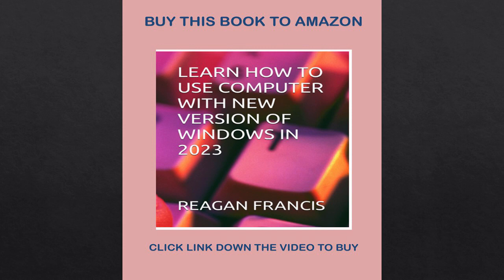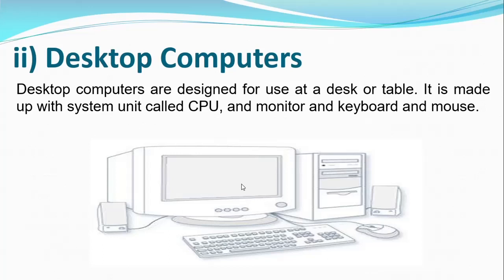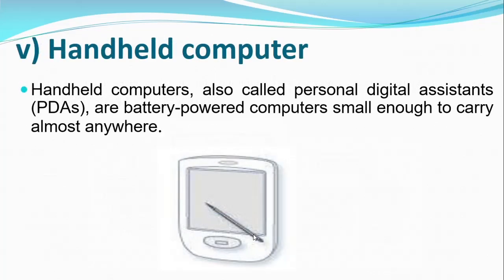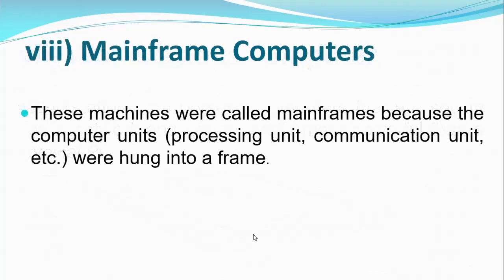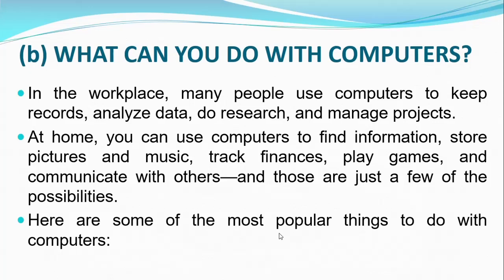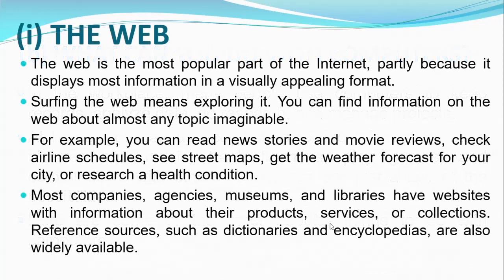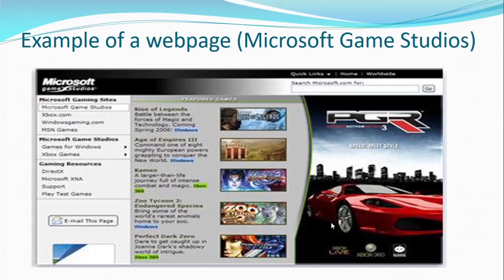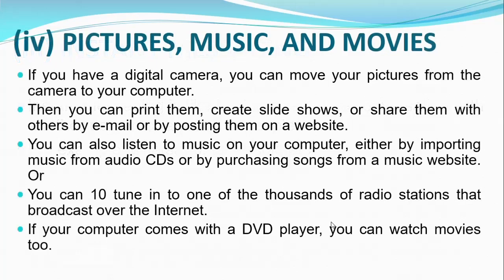LEARN HOW TO USE COMPUTER - INTRODUCTION